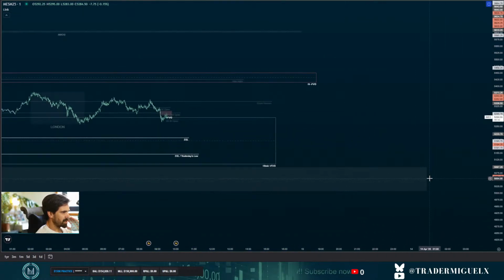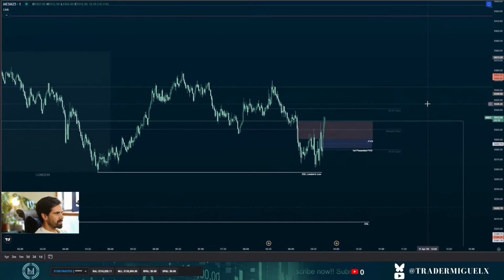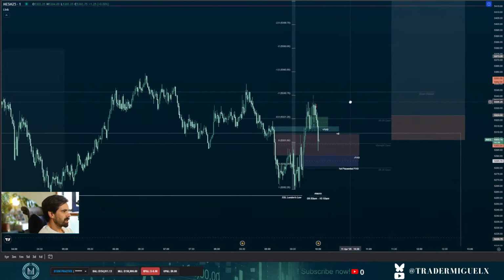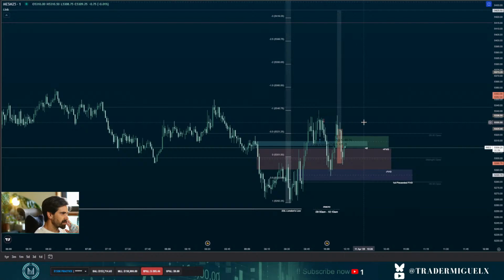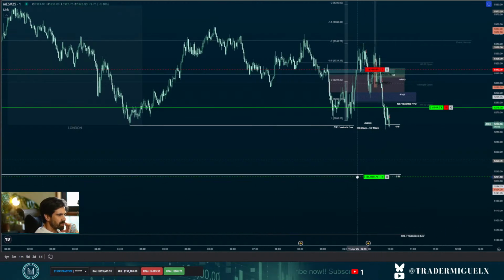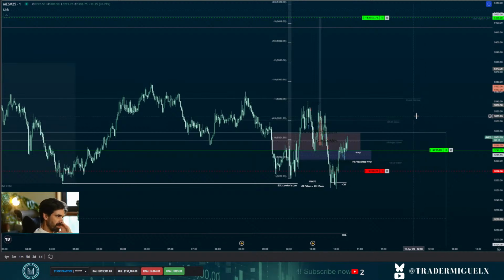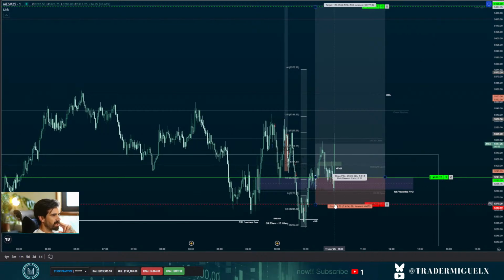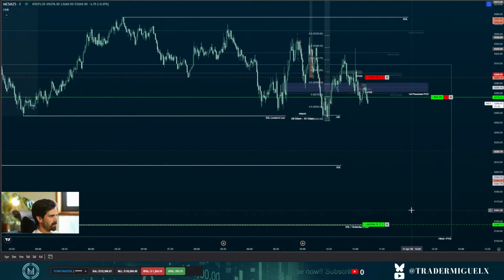🔴Live DEMO Futures Paper Trading Session $MES - ICT Concepts – 11/04/2025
[ENG] My name is Miguel, and on this YouTube channel, I show you what it’s like to be a daytrader operating in the futures market, trading instruments like $MES and $ES, through daily livestreams.

[PT] Chamo-me Miguel e neste canal de Youtube, mostro-te como é ser daytrader que opera no mercado de futuros como o $MES e $ES, através de livestreams diárias. Utilizo ICT Concepts para me posicionar no mercado, portanto se estás à procura de aprender mais sobre como aplico estes conceitos, não te esqueças de subscrever!

Se gostares do conteúdo e quiseres contribuir para o crescimento do canal, contribui com o que achares justo

Trading financial instruments, including futures, options, stocks, forex, and crypto, involves high rewards but also significant risks. Only trade with money you can afford to lose. This notice is not an offer to buy or sell any financial product. Past performance is not indicative of future results. No guarantees are made regarding profits or losses discussed. Simulated results have inherent limitations and may misrepresent real performance due to liquidity factors.
Trading carries substantial risk and may not suit everyone. Losses can exceed initial deposits, and brokers may require additional funds to maintain positions. Failure to meet margin calls can lead to liquidation at a loss. Certain market conditions, like "limit moves," can make liquidation impossible. Contingent orders, such as "stop-loss" or "stop-limit," may not prevent intended losses due to market conditions.
Always consult a licensed financial advisor before trading.

Resultados hipotéticos ou simulados e riscos em transações financeiras:
A negociação de instrumentos financeiros, como futuros, opções, ações, divisas e cripto, oferece grandes recompensas, mas também envolve riscos significativos. Só negocia com dinheiro que podes perder. Este aviso não é uma oferta para comprar ou vender qualquer produto financeiro. O desempenho passado não garante resultados futuros. Não há garantias sobre lucros ou perdas discutidos. Resultados simulados têm limitações e podem distorcer o desempenho real devido a fatores como liquidez.
Negociar envolve riscos elevados e pode não ser adequado para todos. As perdas podem exceder os depósitos iniciais, e os corretores podem exigir fundos adicionais para manter posições. Não cumprir as chamadas de margem pode resultar em liquidação com prejuízo. Certas condições de mercado, como "movimentos limite", podem tornar a liquidação impossível. Ordens contingentes, como "stop-loss" ou "stop-limit", podem falhar em limitar perdas devido às condições de mercado.
Consulta sempre um consultor financeiro licenciado antes de negociar.